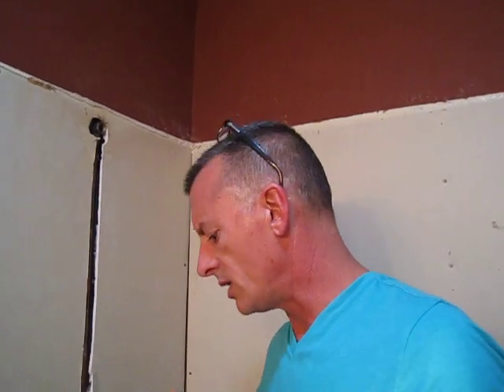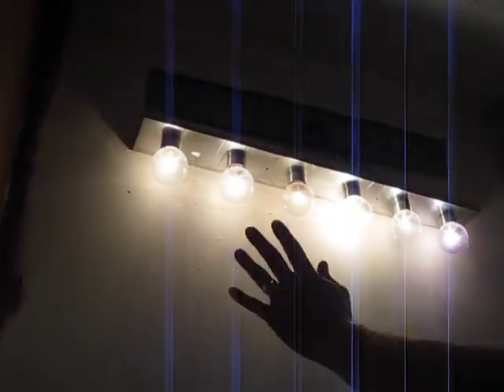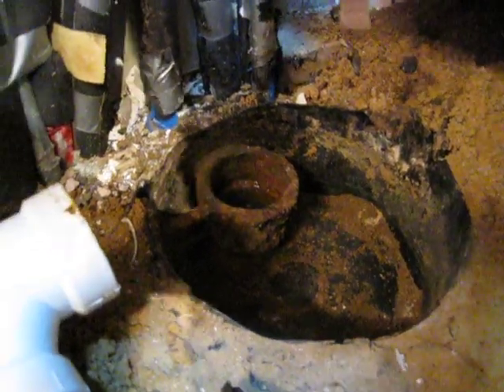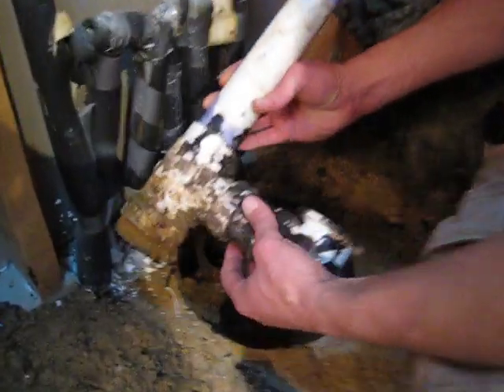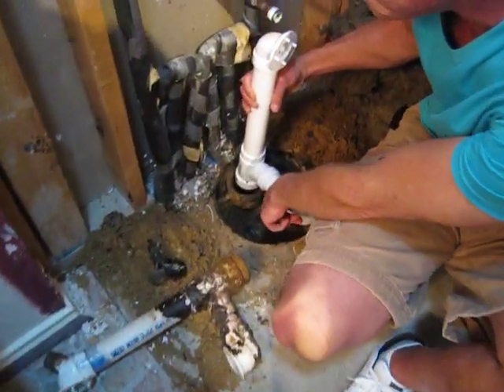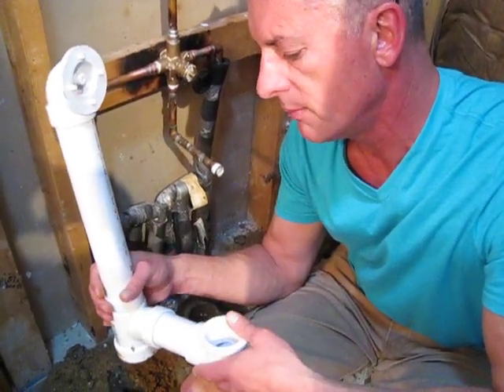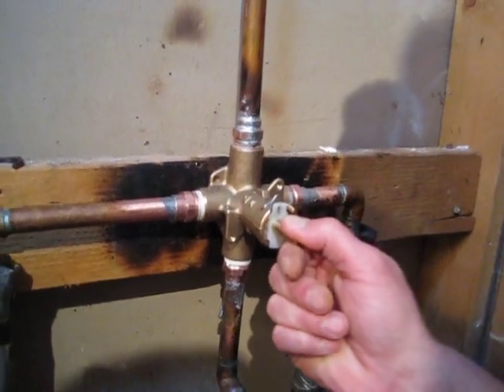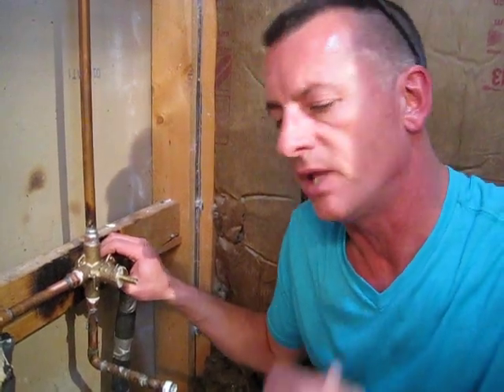Bathtub Installation - Slab Plumbing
We solved our own problem since we couldn't find  the information we were looking for regarding bathtub plumbing on a slab foundation.

Questions & Answers – Inspired by actual YouTube comments:

 A: Sure.

A: Depends.

A: LOL

A: No.

A: Dude.

A: No.